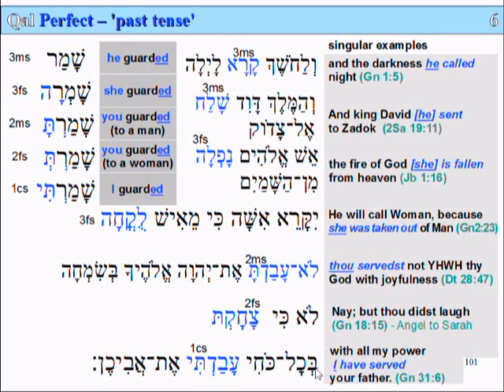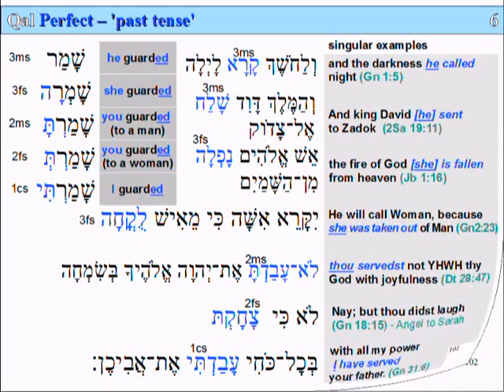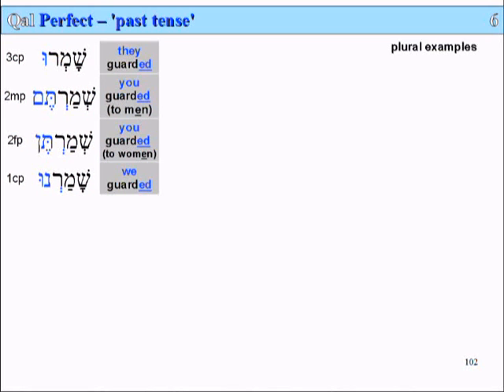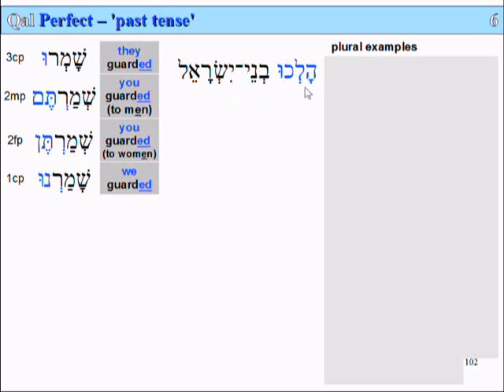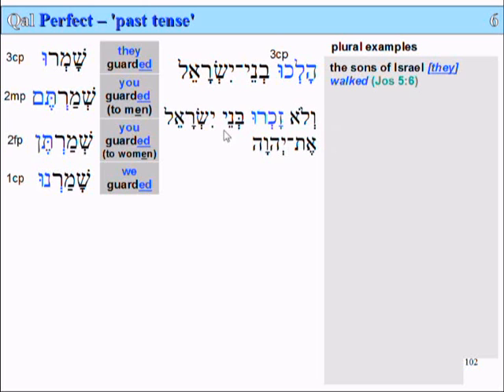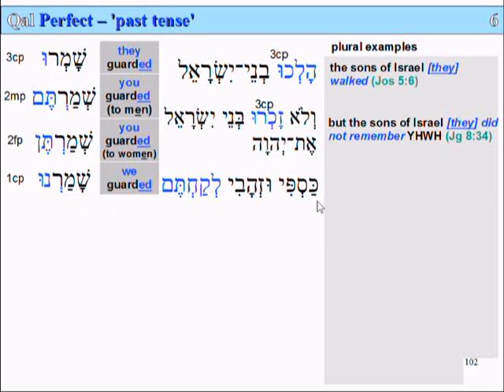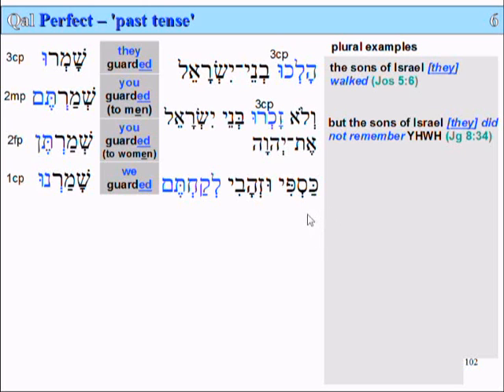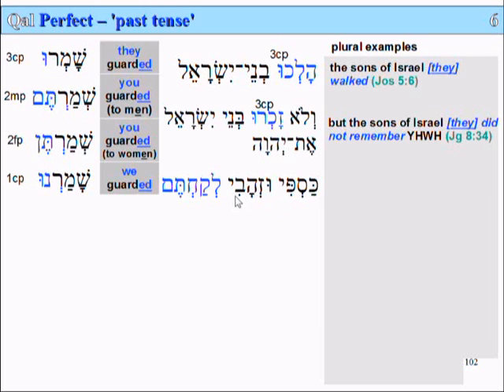Lesson 6 part 1 - slide 102 Qal Perfect Past Tense examples